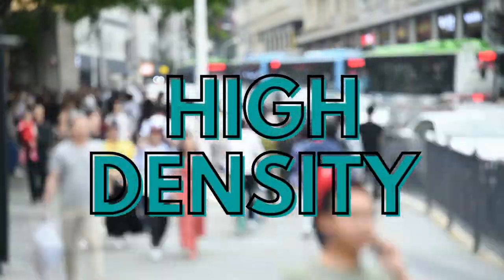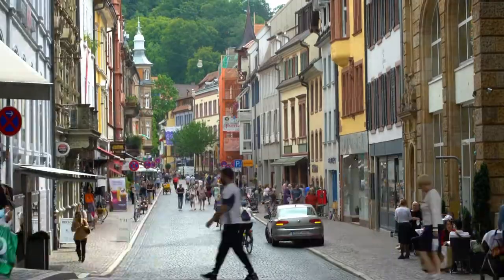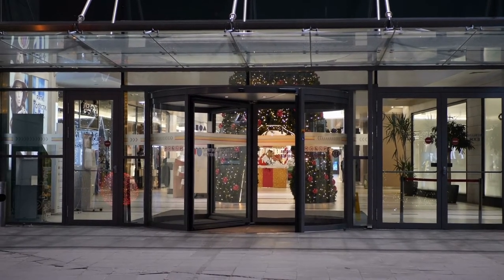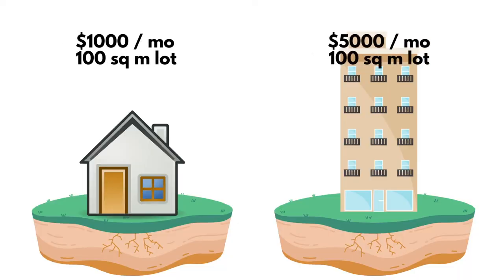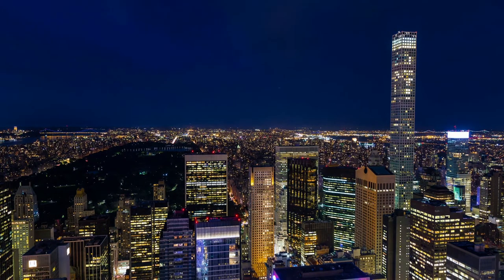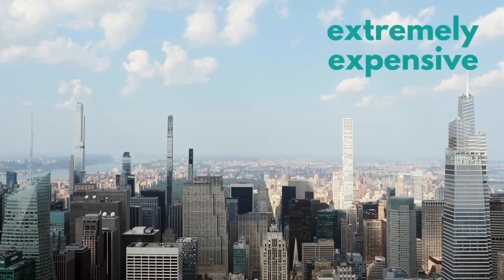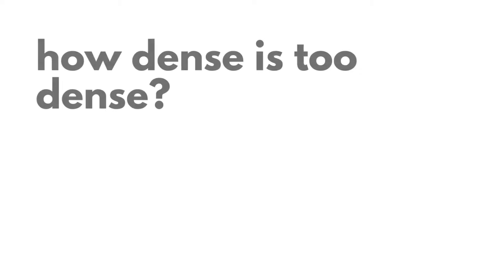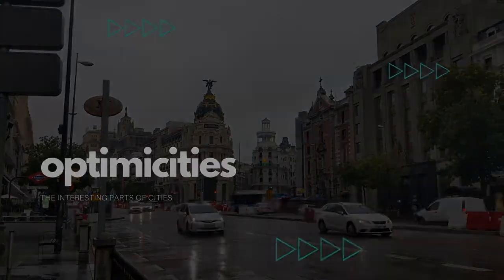High Density Doesn't Mean Skyscrapers | Jane Jacobs Death & Life of American Cities (4/4)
There's a place for suburban living, but when it comes to creating a thriving urban neighborhood, DENSITY is key. So what are some of the reasons people are opposed to density, and what can be done about it? This is the final part  (4/4) of the Jane Jacobs series exploring her 4 conditions for diverse urban areas. Please check out the previous 3 videos if you haven't already.

I make these videos because these are topics I wonder about, so if you have more insight or disagree with me, leave it in the comments!